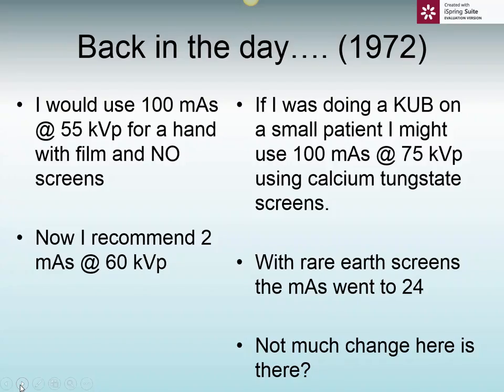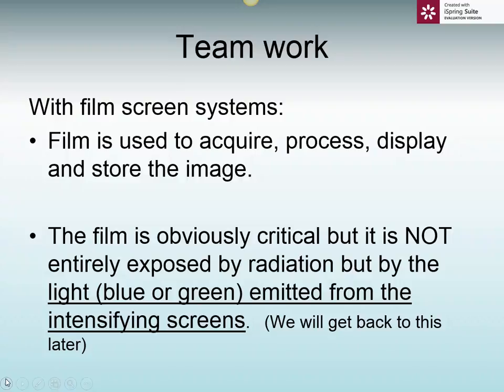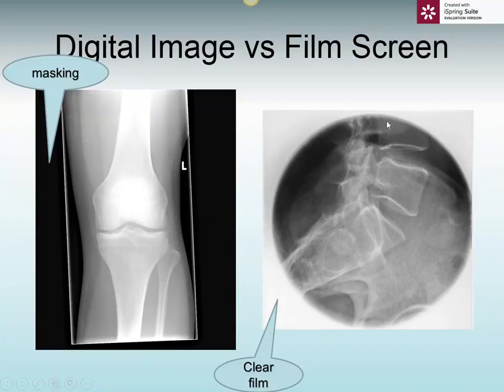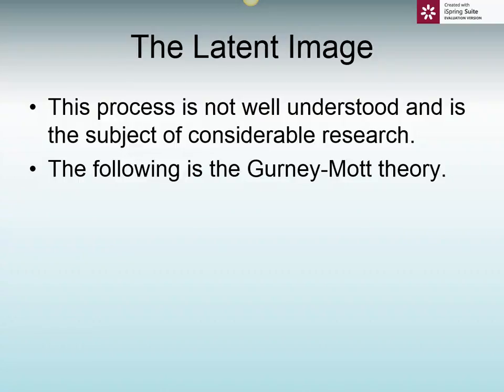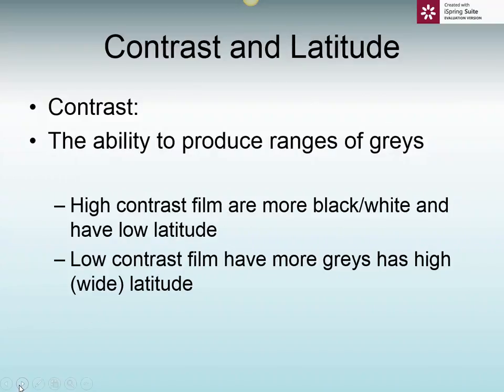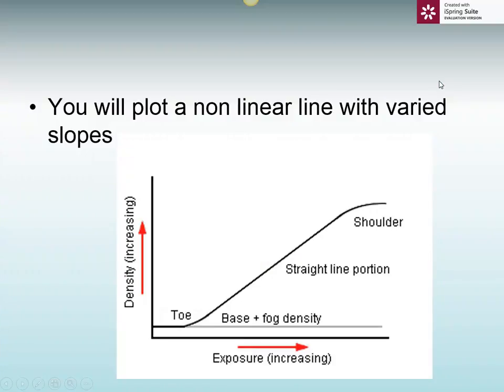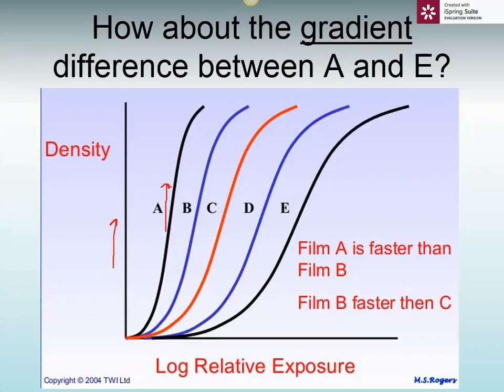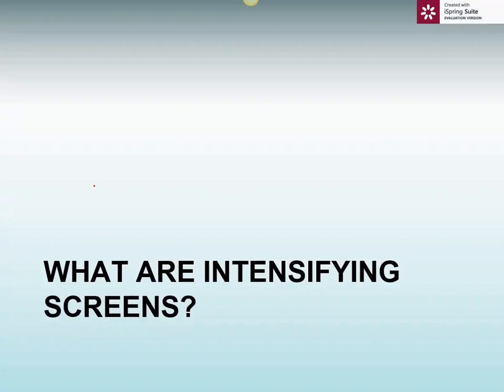Screen Recording (2-22-2016 2-08-18 PM)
Radiographic film